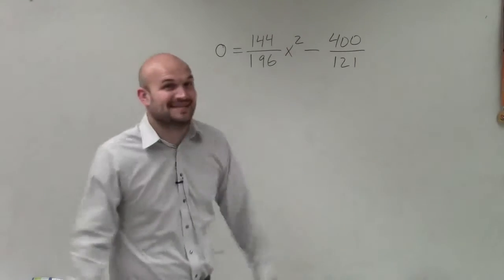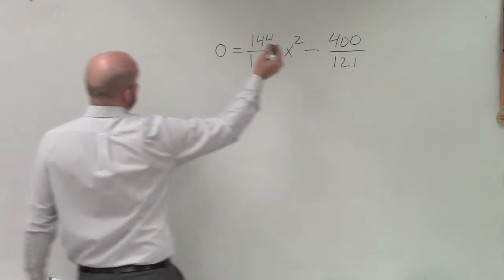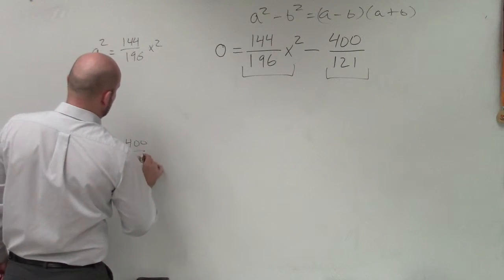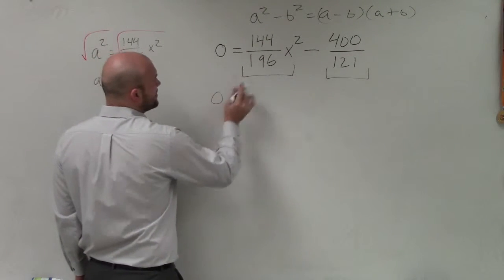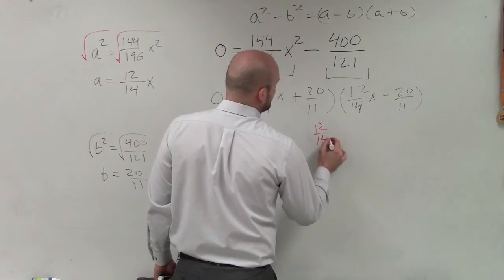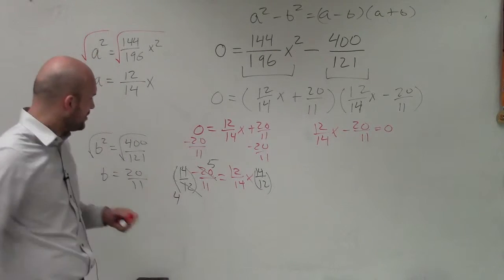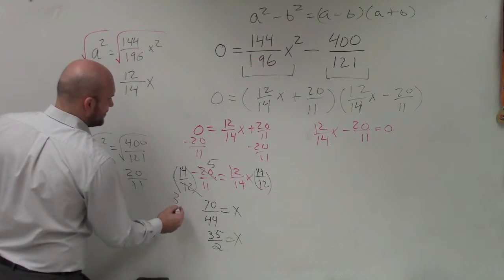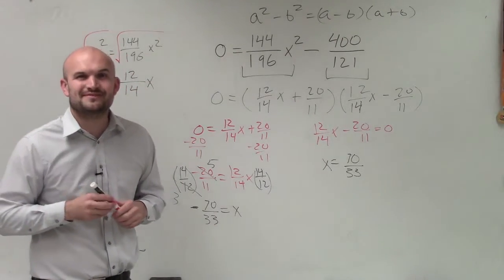With Fractions, solve using the difference of two squares